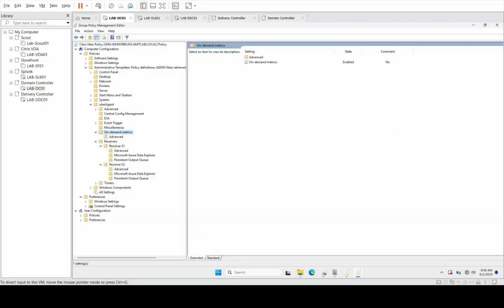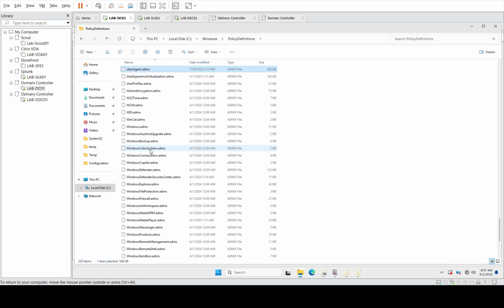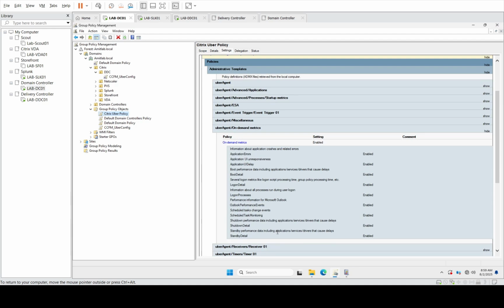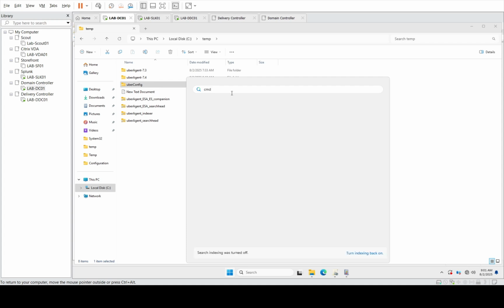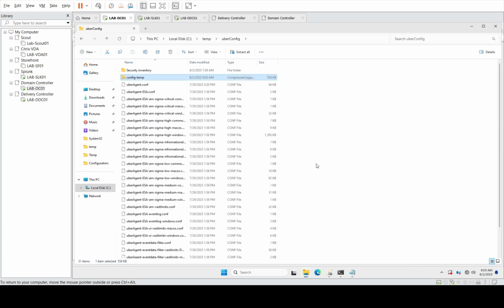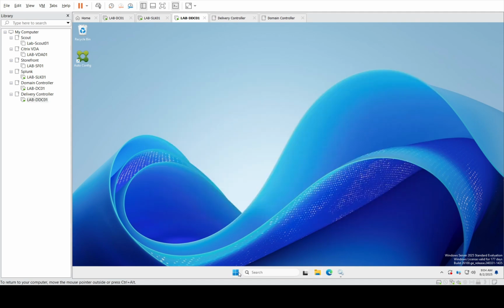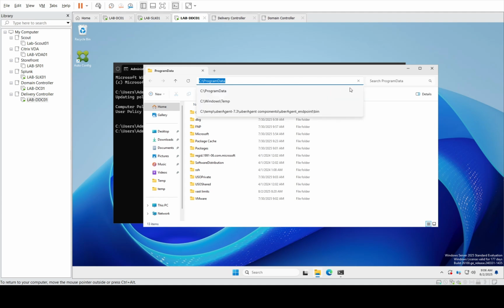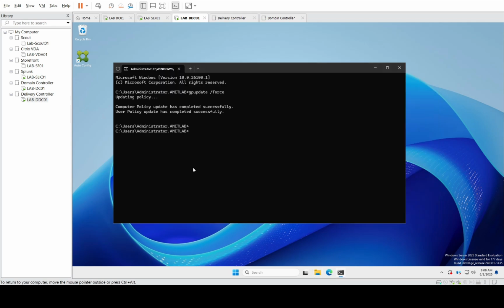Citrix Uber Episode 4: Citrix UBER CCFM & GPO | Centralized Configuration & Group Policy Explained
Overview of Citrix UBER CCFM and how it integrates with Group Policy Objects (GPO) for streamlined policy management across your Citrix environment.

📌 Topics Covered:

What is Citrix UBER CCFM?

Why CCFM is important for policy centralization

Integrating CCFM with GPOs

Step-by-step configuration demo

Performance tuning and best practices

If you're managing a Citrix environment and want to simplify your policy deployment, this video is for you. Learn how CCFM helps in reducing complexity, improving consistency, and scaling Citrix configurations more efficiently.